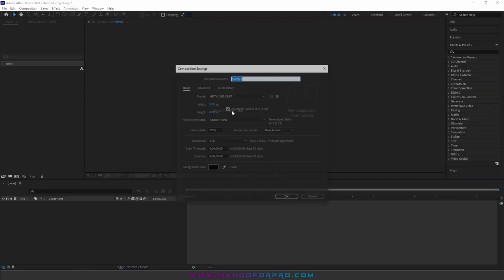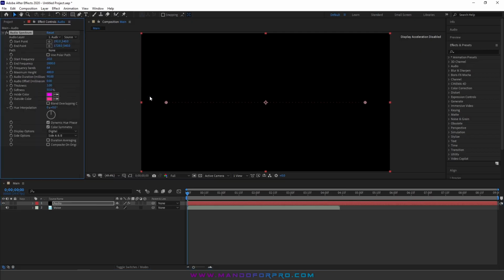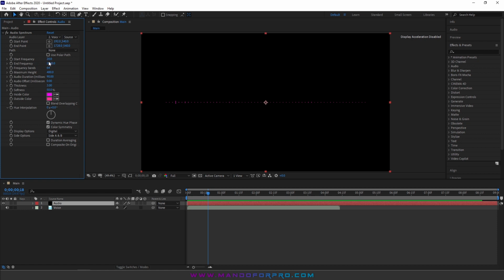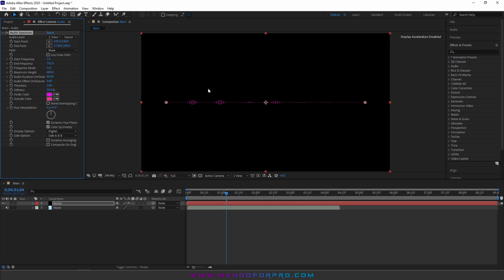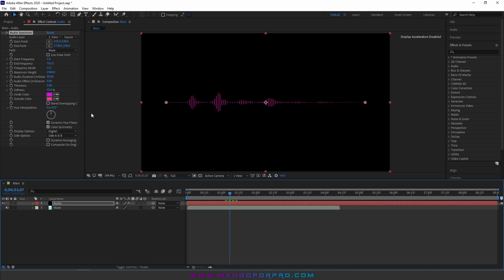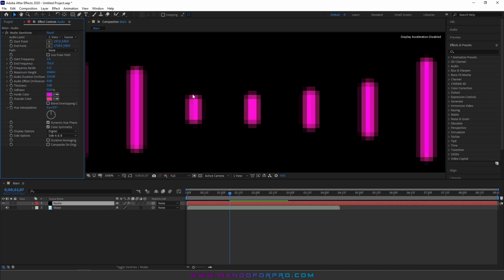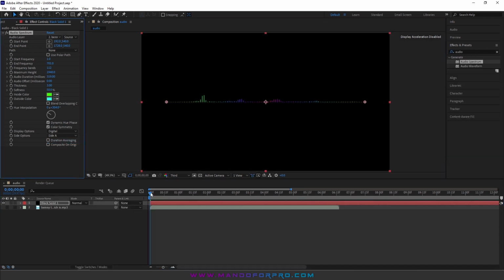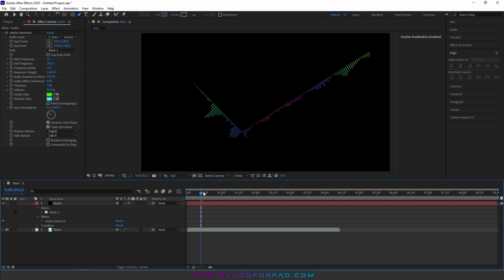!How to Create Audio Spectrum Waveform in After Effects in 5 Minutes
In the video of the week for the aftereffects lessons, I will explain how to⭐️ make the audio spectrum waveform on the After Effects and how to convert it into shapes using the Pen Tool in a fast way and in 5 minutes